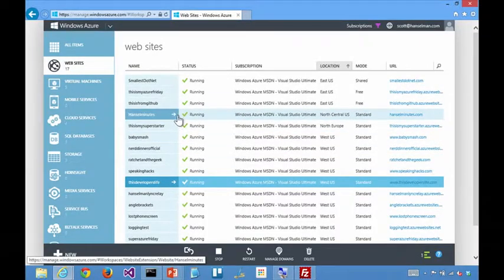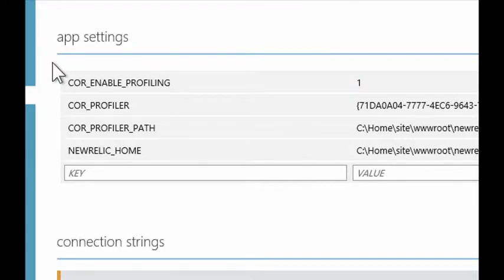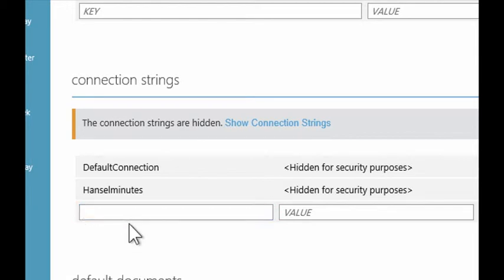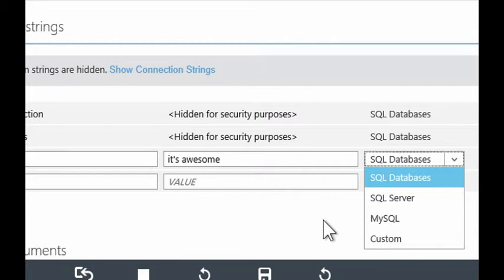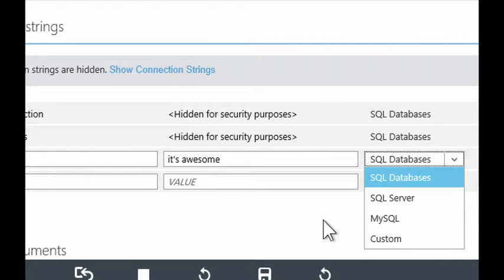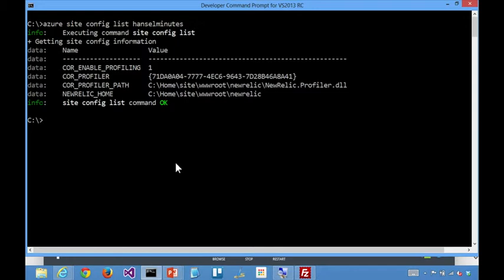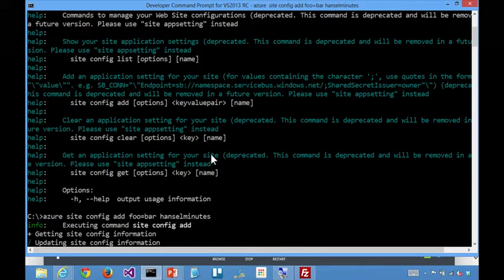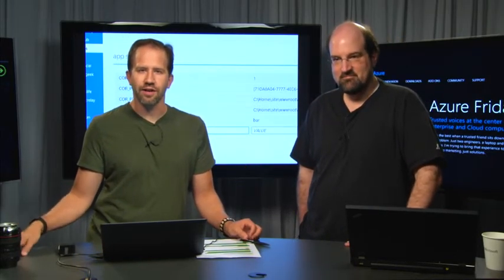Windows Azure Friday Custom configuration and application settings in Azure Web Sites with Stefa